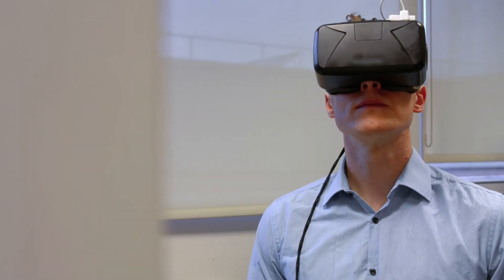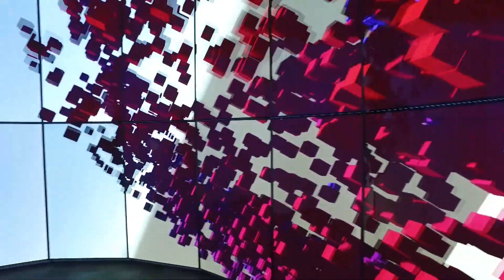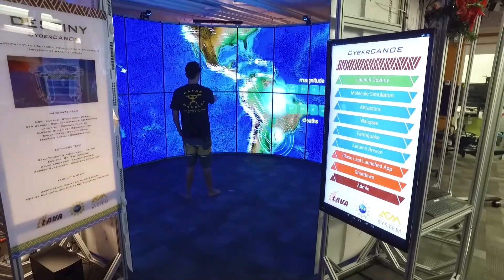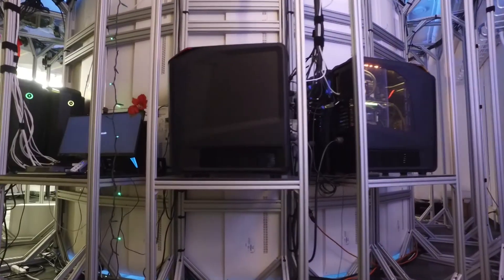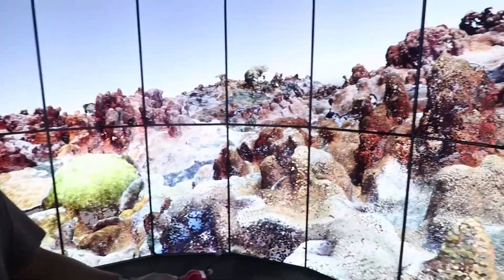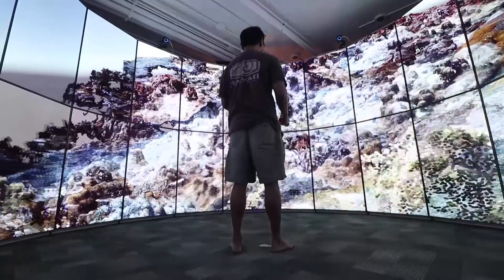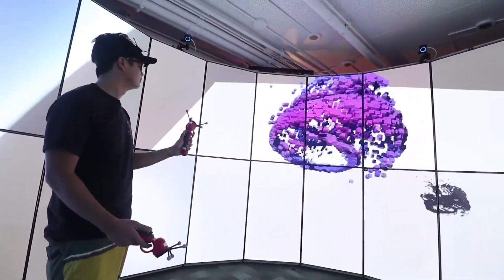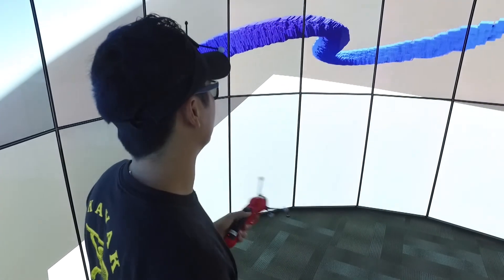3-D Wall of Virtual Reality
(Inside Science) -- In the world of virtual reality, putting on a pair of goggles transports users to anywhere on earth and beyond, all without leaving home. Users become immersed in a digital landscape that would normally be beyond their reach. VR has come a long way in the past decade and developers are constantly working on new ways to enhance VR user experiences. Gone are heavy headsets and chunky sluggish graphics – now, step inside a fully immersive VR chamber that has about 100 times the resolution of traditional virtual reality.

“So what’s unique about it is the fact that we’ve taken 32 of the highest resolution OLED panels that are currently available and configured them in a way to allow you to create a fully immersive chamber so you are covered with computer graphics. And wherever you look around, everything appears to actually be floating around with you,” said Jason Leigh, director at the Laboratory for Advanced Visualization and Applications at the University of Hawaii at Manoa.

“The difference is compared to commercial VR currently, this system has about 100 times the resolution,” said Leigh.

At the University of Hawaii at Manoa, they have what’s called a cyber-canoe -- no, it’s not a virtual boat. It uses ultra-high resolution screens that are seamless light emitting diode displays -- LED screens. The result is a visual experience that overcomes the limitations of current VR environments.

“So Cyber-CANOE stands for Cyber Enabled Collaboration, Analysis, Navigation, and Observation Environment. It’s a hybrid reality visualization environment allowing you to look at large-scale data in resolutions that we couldn’t achieve previously. So, data visualization is the process of turning data into images so that people can understand what’s actually hidden inside the data,” said Leigh.

The display chamber hosts 32 LED screens with almost 283 megapixels of resolution. For perspective, a high definition monitor is about two megapixels. Students working in Leigh’s lab put the whole thing together.

“I told Jason, ‘You know, I want to make a really big LED wall.’ And he gave me that chance, and now here it is. It’s a very, very big LED screen, and it’s the highest resolution in the world too,” said Noel Kawano, a graduate student at the University of Hawaii at Manoa.

The unique system can take massive amounts of data and turn it all into 3-D images. Scientists can add new data to images to see changes and make comparisons from past pictures, in things like a coral reef and earthquakes.

“So, one of the applications that we’re working on is with scientists from the Hawaii Institute of Marine Biology. They go out to coral reefs and they take lots of images of the coral reefs and then reconstruct it in 3-D. By doing so, they’re able to use the three dimensional models to measure them to see how they grow over time,” said Leigh.

Another use of the system is to visualize tough concepts – like chaos theory. It’s a branch of math that helps explain why it’s impossible to predict the weather a year in advance. This maze of twirling 3-D cubes represents a strange attractor -- a part of chaos theory. The theory is that points that are near each other on the attractor at one time can be far apart at a later time -- making the system unpredictable.

Visualizing data in this way could be revolutionary for scientists to see patterns and graphics they haven’t seen before. And it gives them the ability to interact and be immersed in their own research.

“The end goal of all of this is to provide a capability so that scientists who do have a lot of information, a lot of data, engineers, and even artists who are limited by their current capability for looking at information, to bring it in here and begin to experiment with this new medium to see what can they see in their data, now they’re sort of liberated in this kind of space,” concluded Leigh.